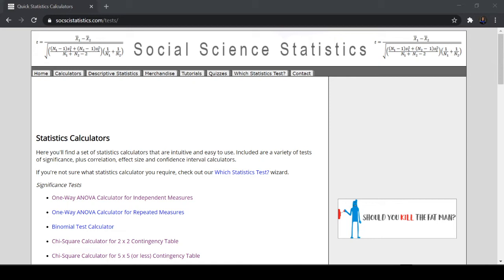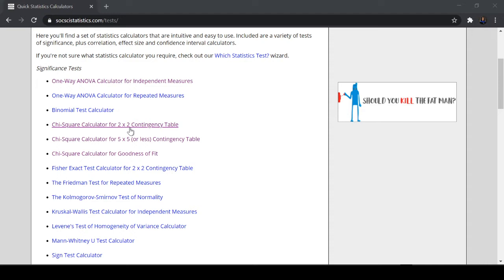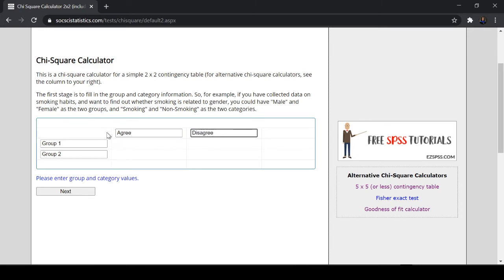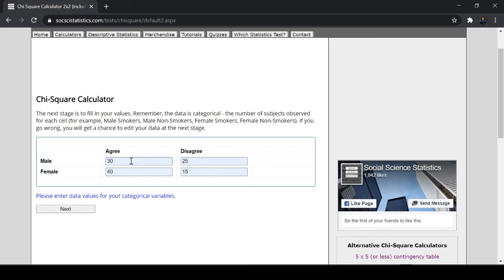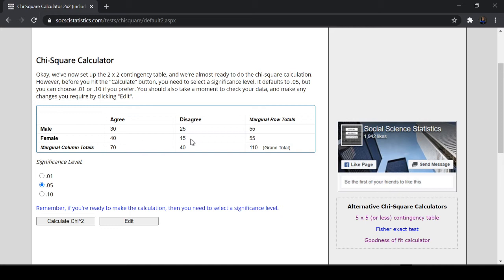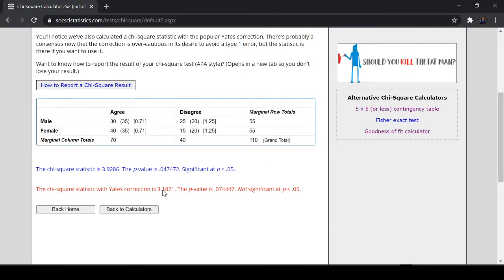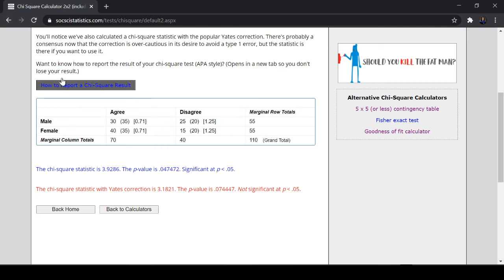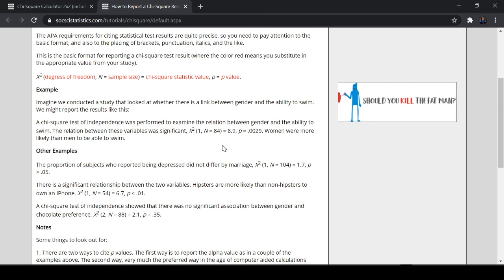Statistical Analysis: Chi Square Test of Independence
Chi-square test is a nonparametric test that is used to determine whether there is an association between categorical variables. In this video, you will know how to compute for the Chi-square test value using Social Science Statistics Calculator.